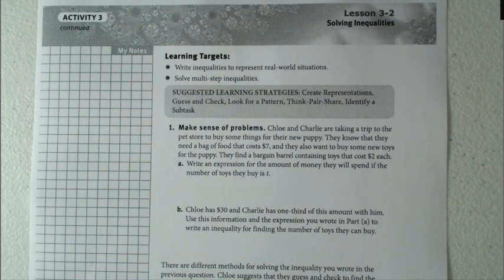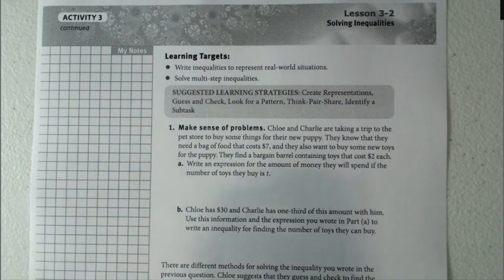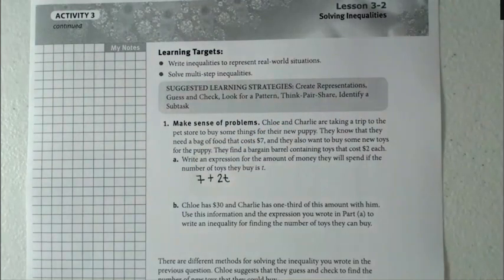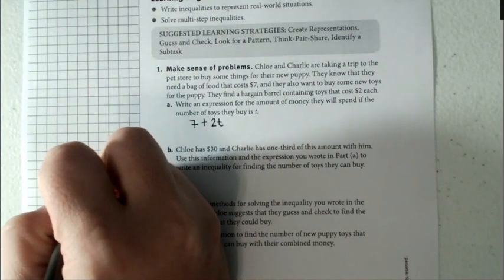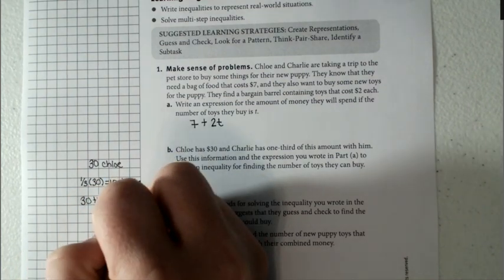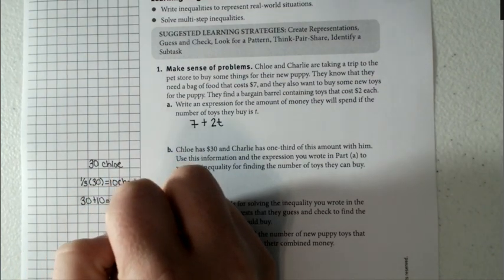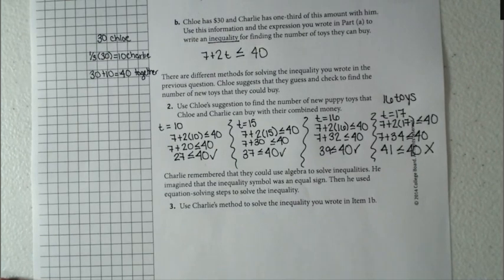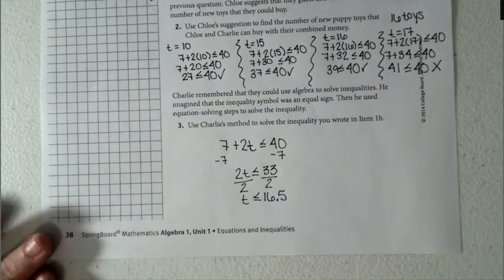Alg Lesson 3-2 Section 1